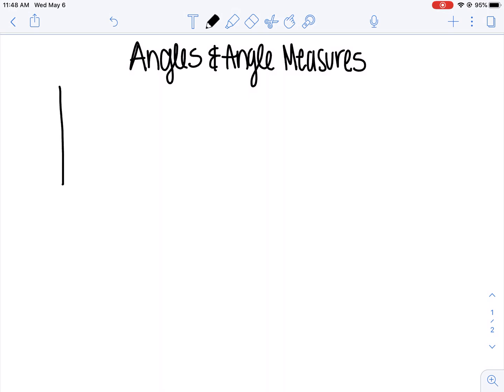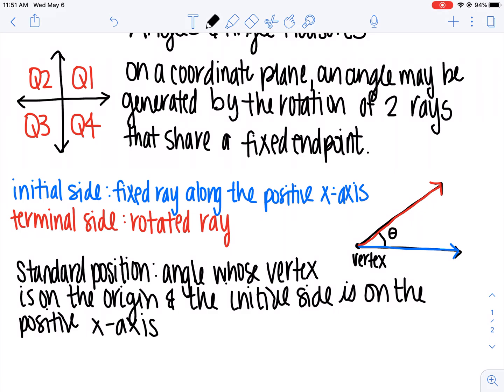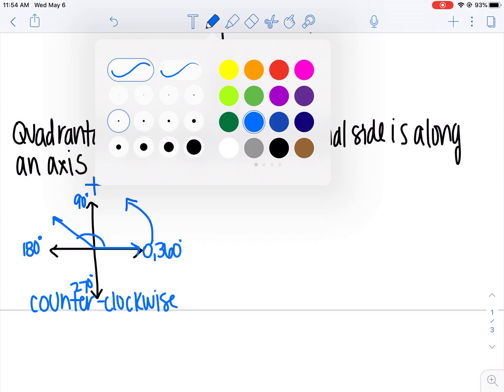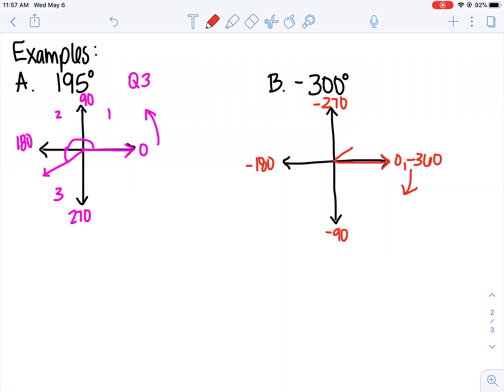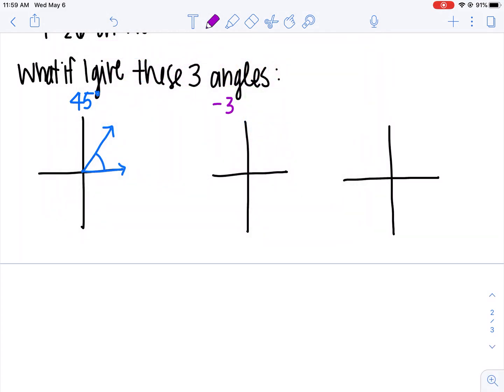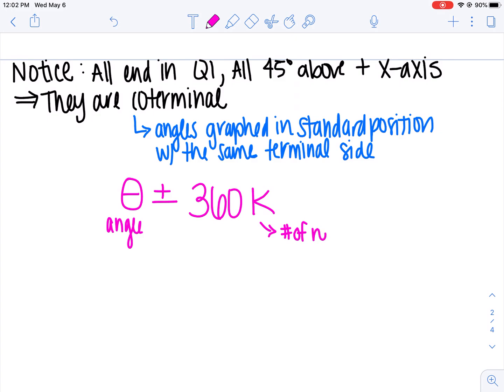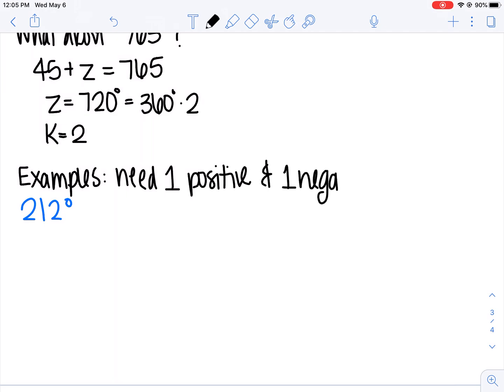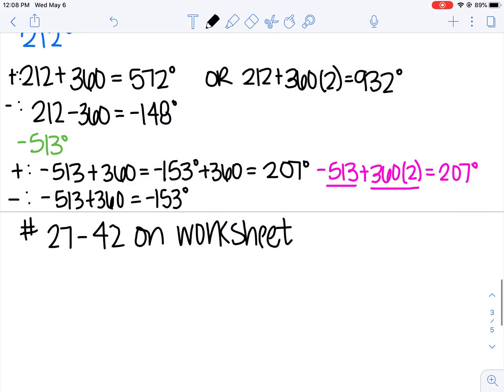Angles and Angle Measures